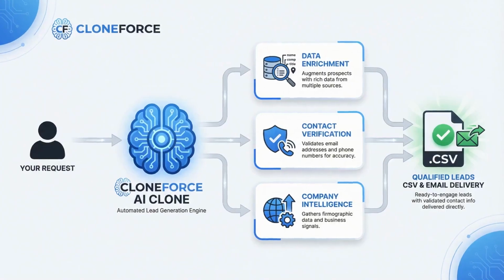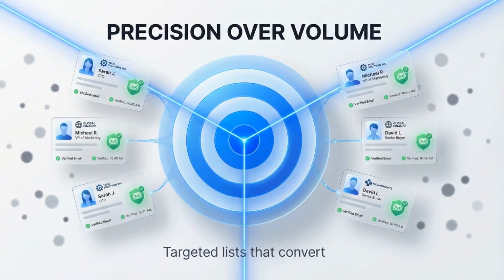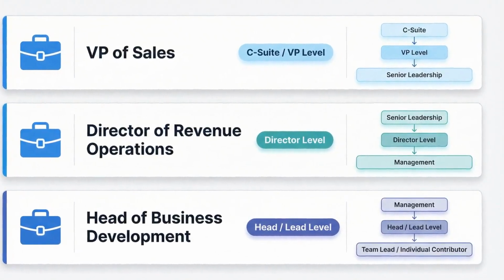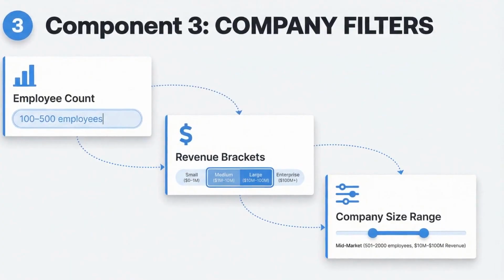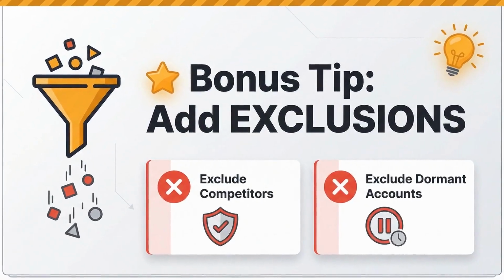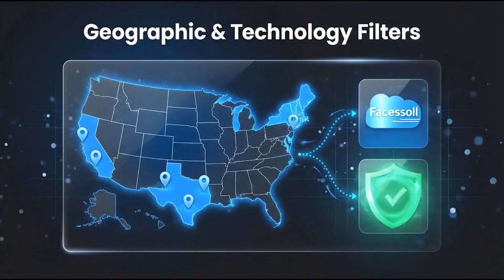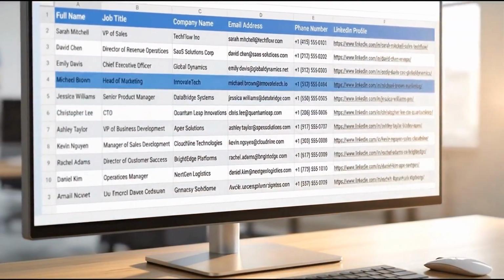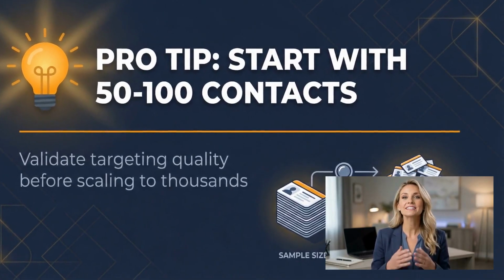How to Generate Targeted Lead Lists with AI in Minutes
Tired of spending hours manually filtering databases to find your ideal prospects? This tutorial shows you how to generate hyper-targeted lead lists using the CloneForce Generate Leads Skill—simply describe who you want to reach in plain English, and get a clean CSV delivered straight to your inbox.

In this video, you'll learn the exact four-component framework for requesting high-quality leads:

• WHO to target: Job titles and seniority levels (VP of Sales, Director of RevOps, etc.)
• WHERE they're located: Countries, states, or specific metro areas
• COMPANY FILTERS: Employee count, revenue, industry, and tech stack (like Salesforce users)

You'll see a real example request and learn what data you'll receive—full names, verified emails, direct phone numbers, LinkedIn profiles, and more. Plus, discover the pro tip that can 2-3x your response rates: starting with a small sample (50-100 contacts) to validate targeting quality before scaling up.

This approach prioritizes precision over volume, helping you build prospect lists that actually convert. No complex filters, no hours of manual work—just results powered by CloneForce Operators working across multiple data sources.

Whether you're in sales, business development, or marketing, this tutorial will help you streamline your prospecting workflow and focus on what matters: connecting with the right people.